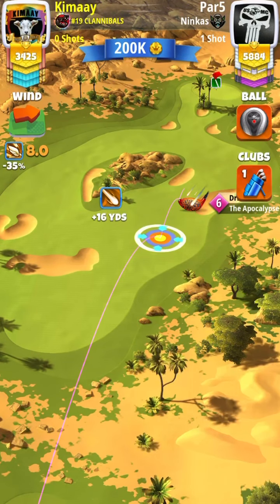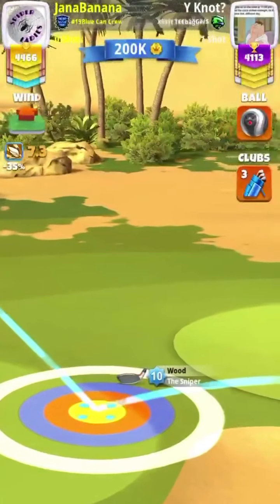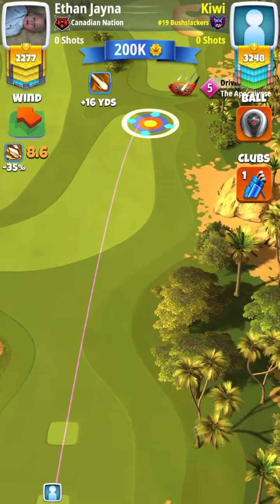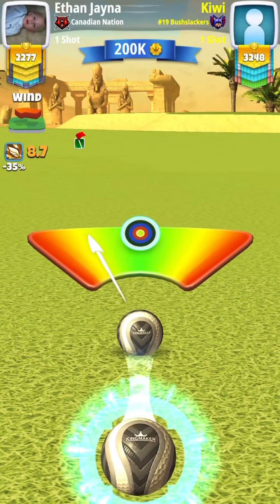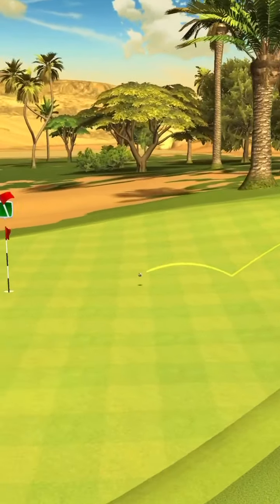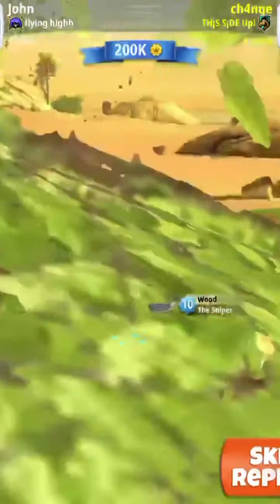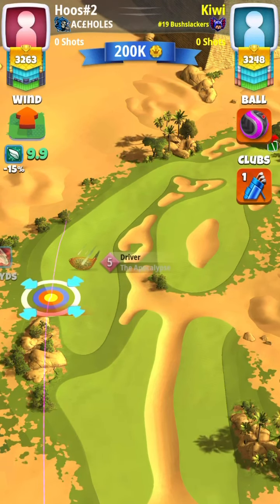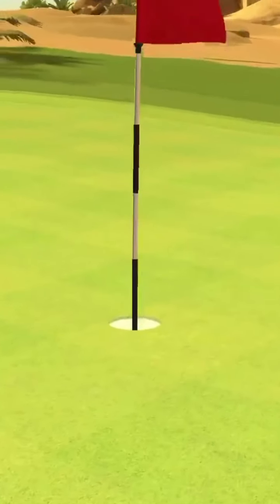Spring Major Expert Opening Update 19th Hole